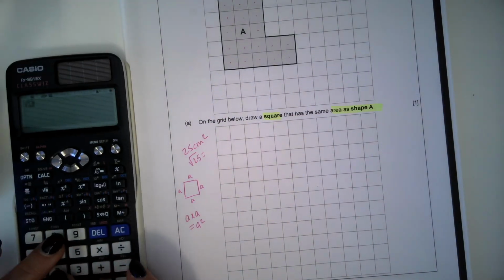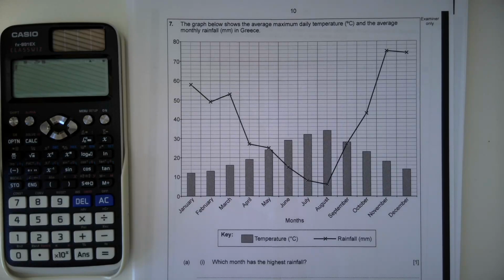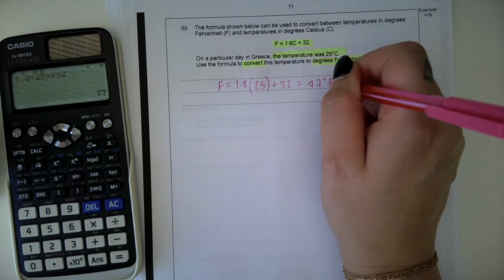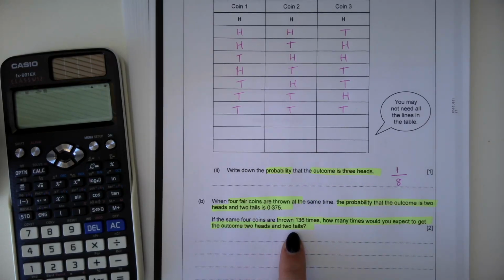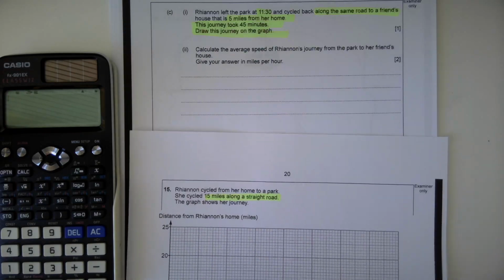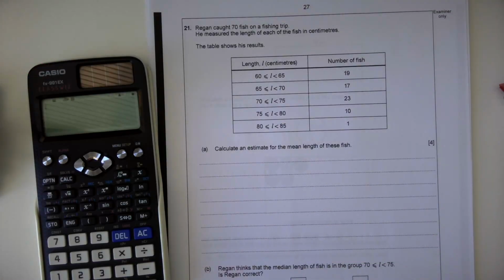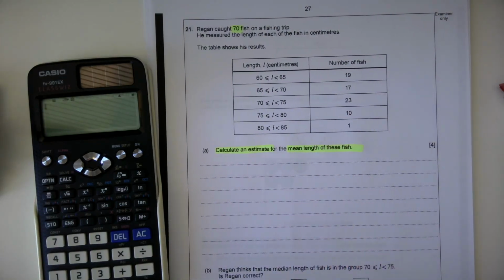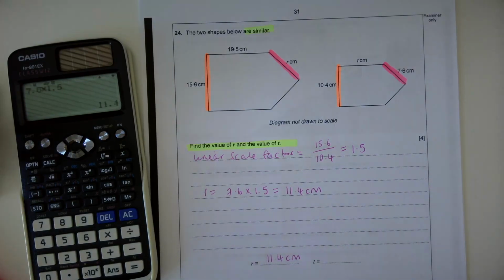🧮 Eduqas Foundation Paper 2 | Autumn 2023 | Full Exam Walkthrough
🔥 GCSE MATHS FOUNDATION FULL PAPER WALKTHROUGH | Eduqas Paper 2 (Autumn 2023) 🔥

Ready to LEVEL UP your exam prep? This video is a complete walkthrough of the Eduqas GCSE Maths Foundation Tier Paper 2 from Autumn 2023 — covering all questions from start to finish, so you can master the entire paper and maximise your marks!

📌 Key Info:
• 📝 Paper 2 is a Calculator paper — get your calculator ready!